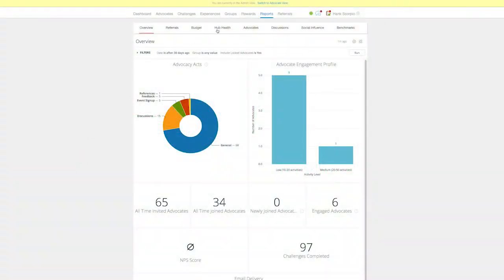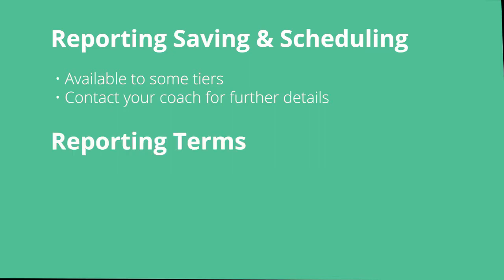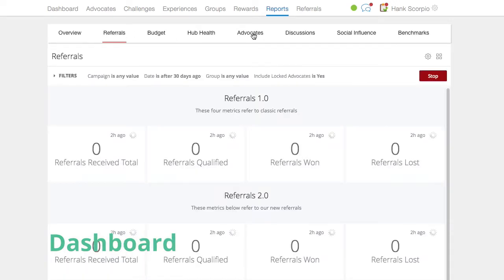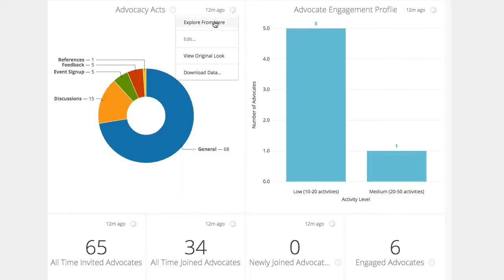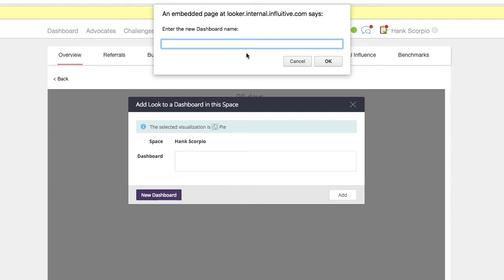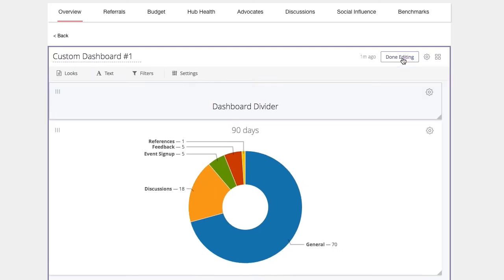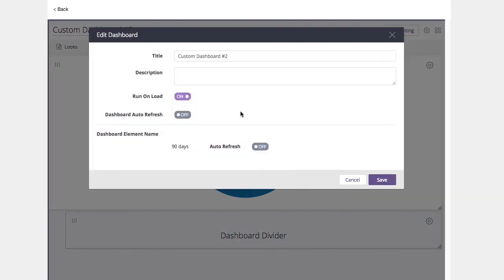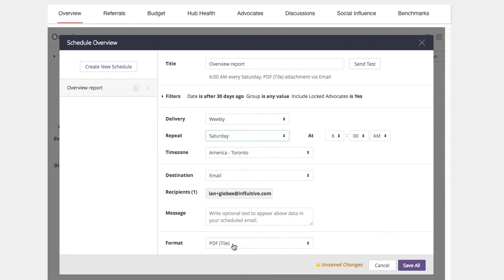InfluiTip #17: Reporting 2.0 - Custom Reports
Featuring
Nilani Selliah

Production
Ian Marder